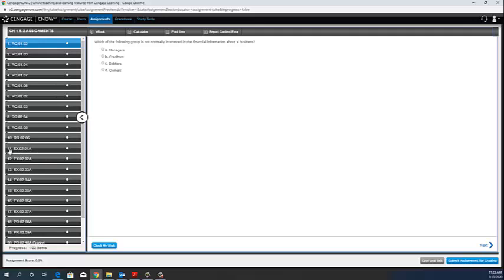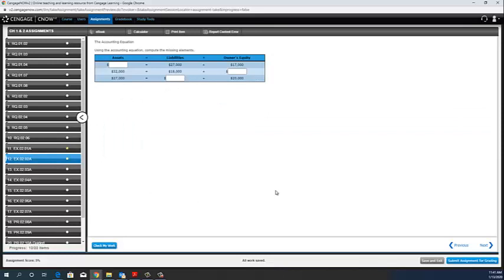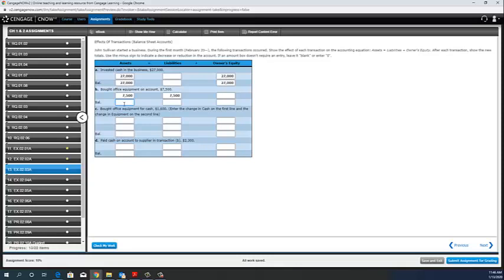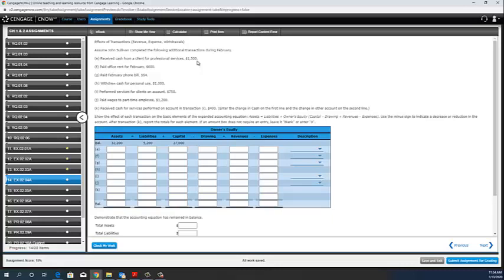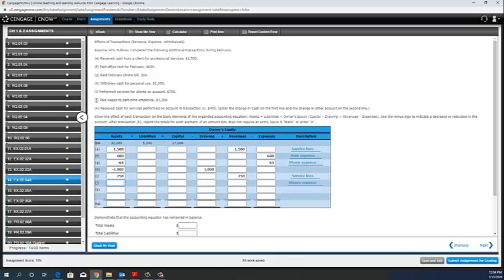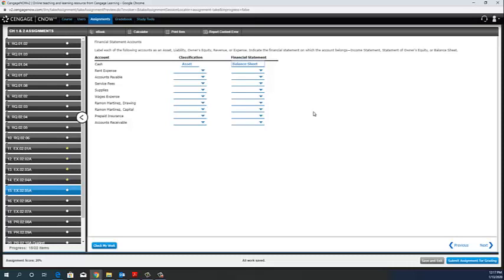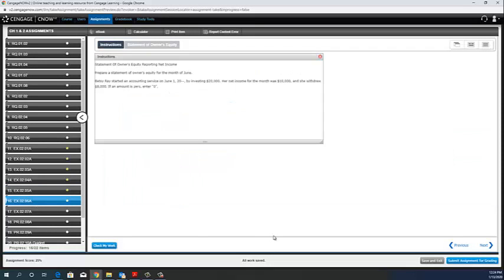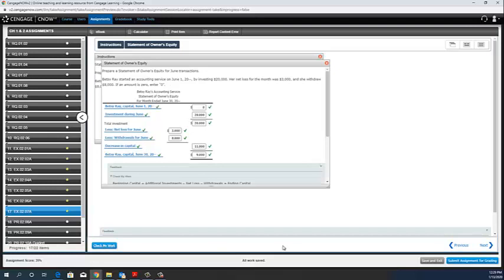CH 2 Exercises Demonstration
Problem Demonstrations